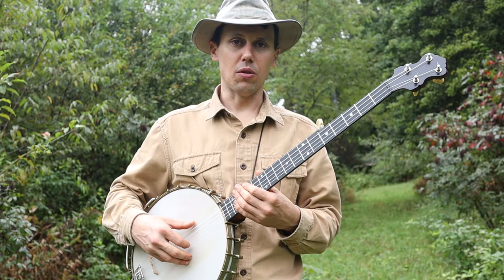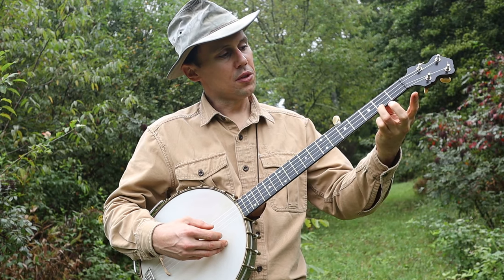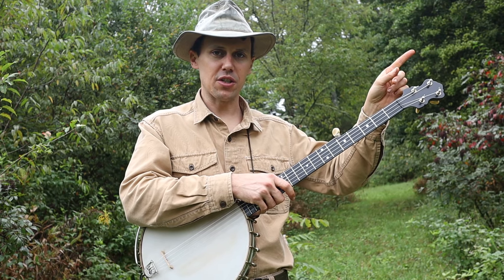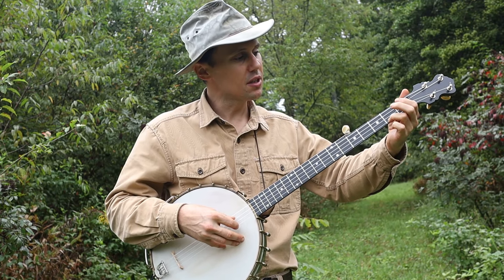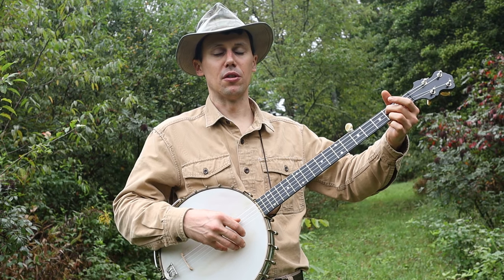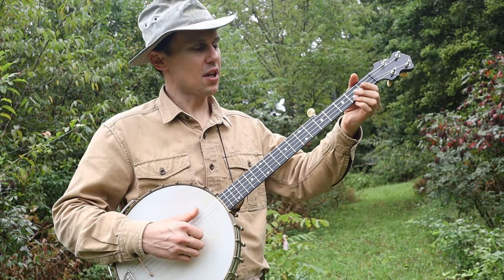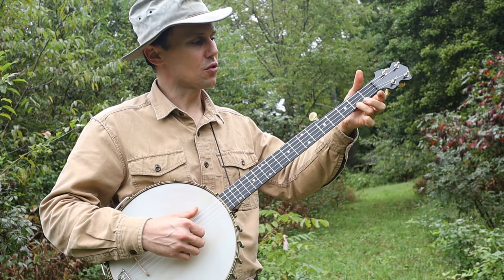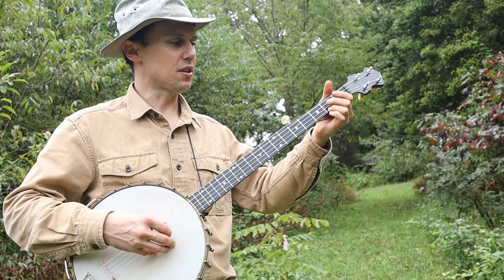Little Gray Mule - Clawhammer Banjo Lesson (Roscoe Holcomb)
I learned "Little Grey Mule" (The Wild Boar) from a 1960s film clip of Roscoe Holcomb of Daisy, Kentucky. My instrument is an 1888 Thompson & Odell "The Luscomb" banjo tuned gCGCD ~ fB♭FBC.